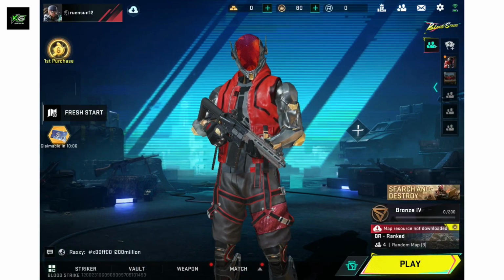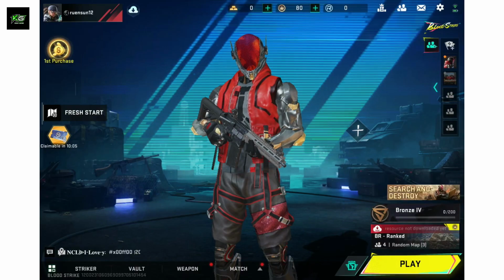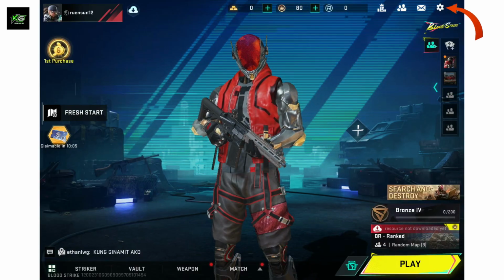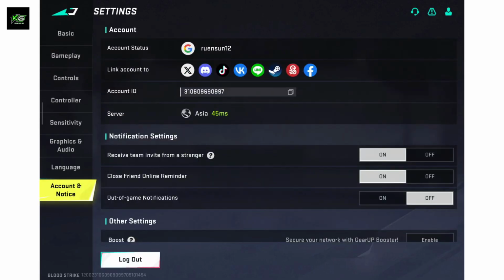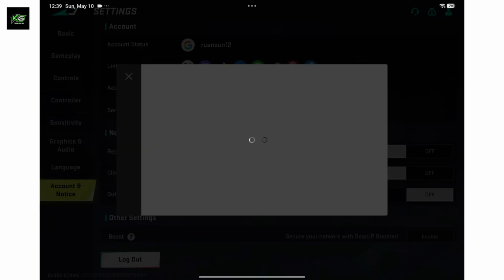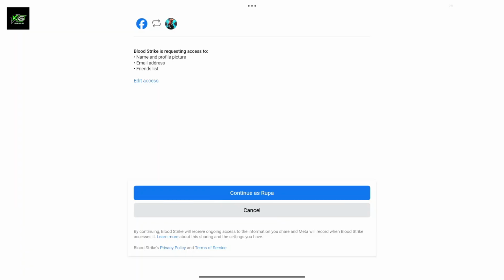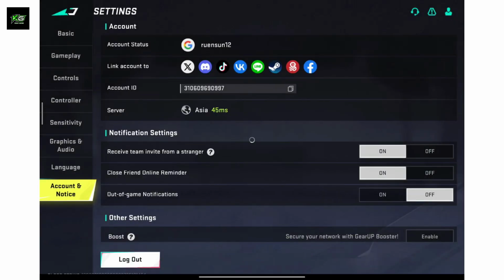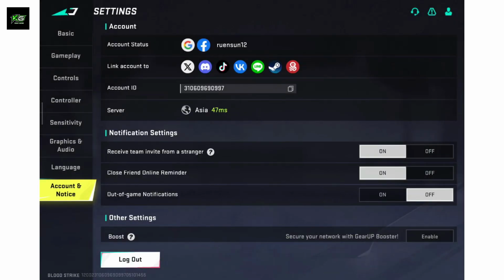How to Link Facebook to Blood Strike (2026 Guide)?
Want to secure your progress and make login easier in Blood Strike? In this 2026 step-by-step tutorial, I’ll show you how to link Facebook to your Blood Strike account quickly and safely. This helps you save your game data, switch devices easily, and recover your account anytime.